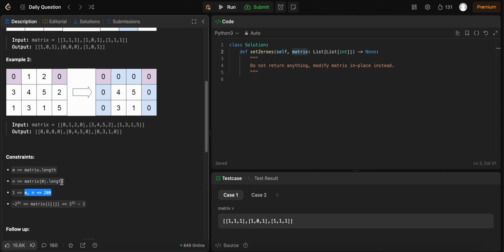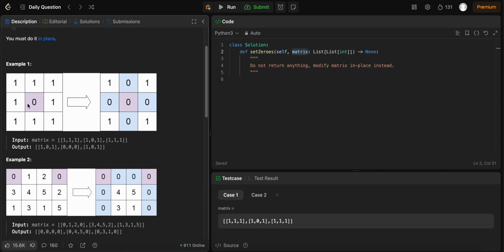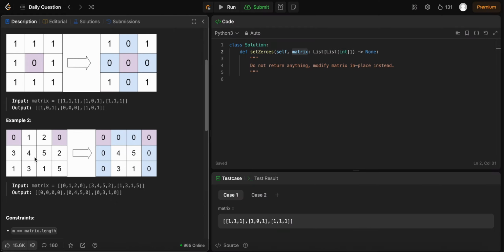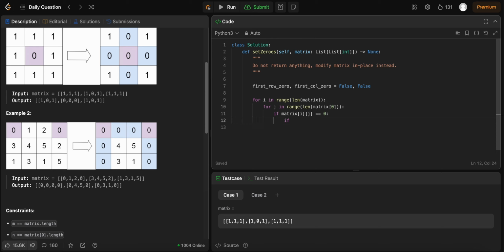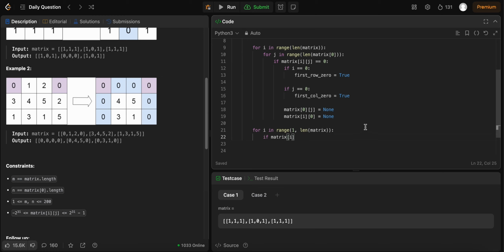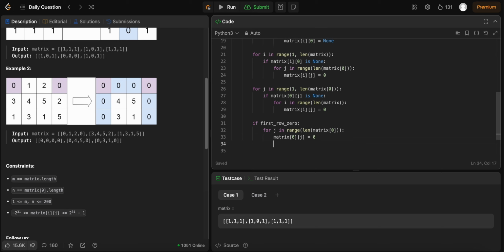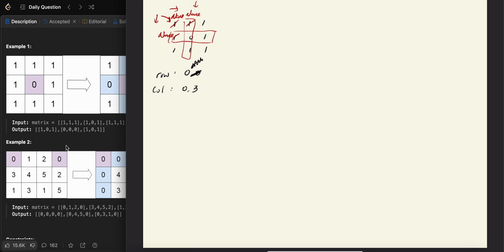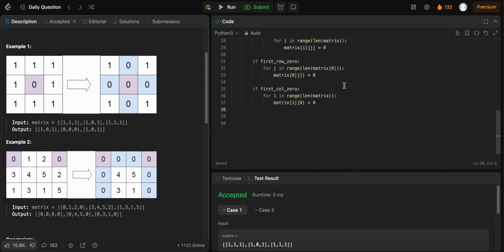73. Set Matrix Zeroes | Solving UNCUT with Explanations🔥 21-05-25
Timestamp:
Understanding The Question: 0:00
Solution Thought Process: 1:44
Coding: 5:30
How I Got The Intuition: 11:13